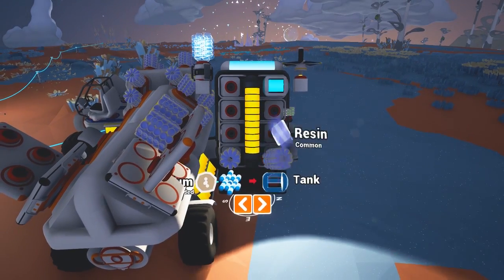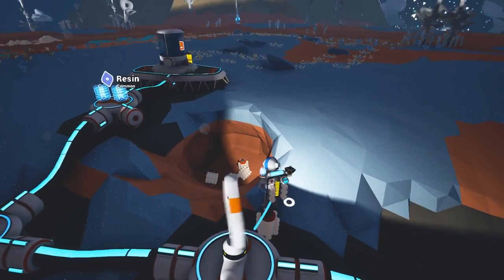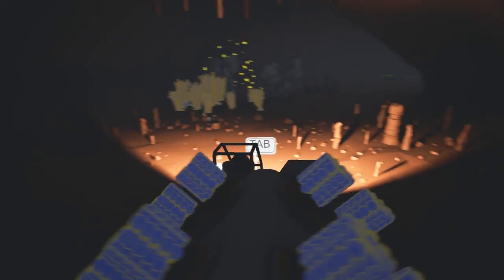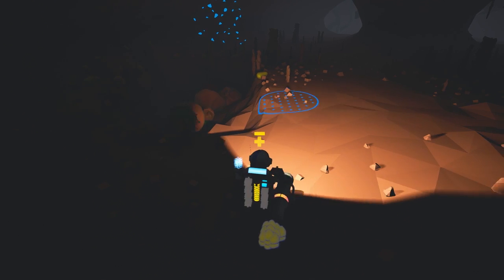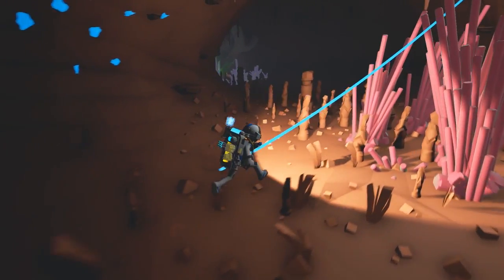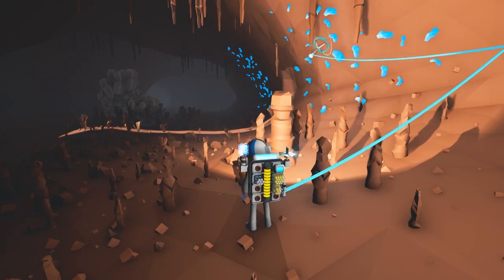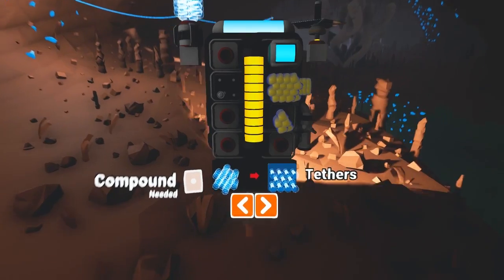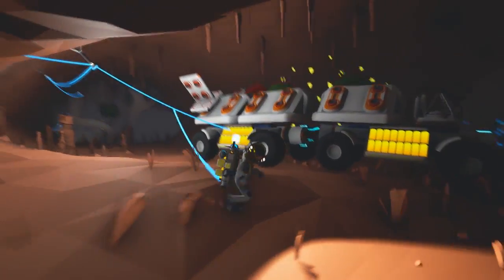SPELUNKING IN THE DEPTHS! - Astroneer: Ep 007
Astroneer

Astroneer Gameplay! Join this series as we explore this new game. It's current state is Alpha 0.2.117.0 at the time of recording this episode!

Series Coming Up:
* Subnautica
* Rimworld
* Darksiders
* Surgeon Simulator 2013

Much more! Enjoy!